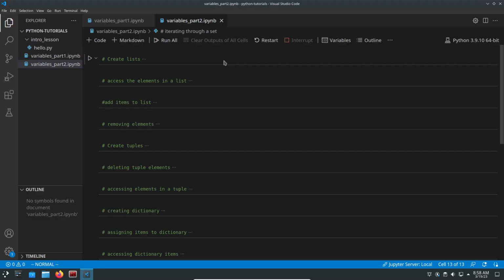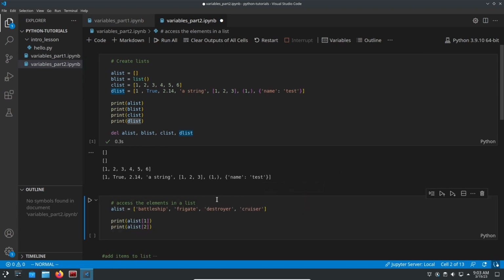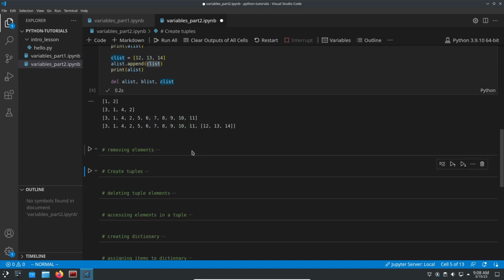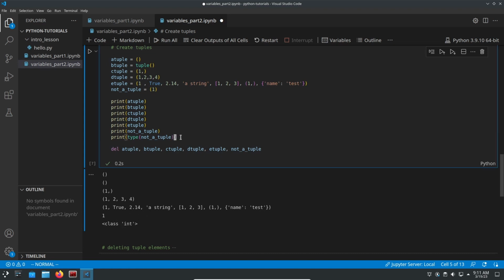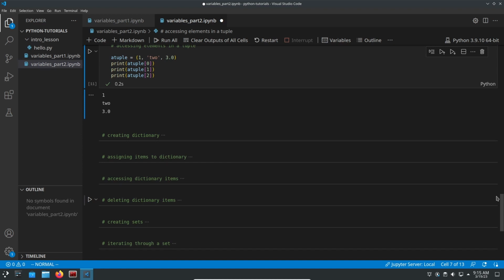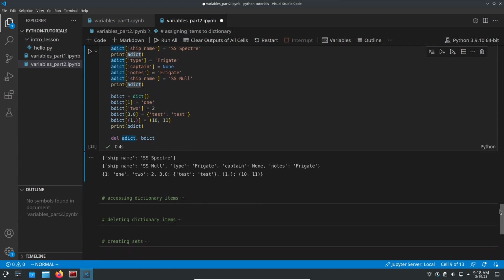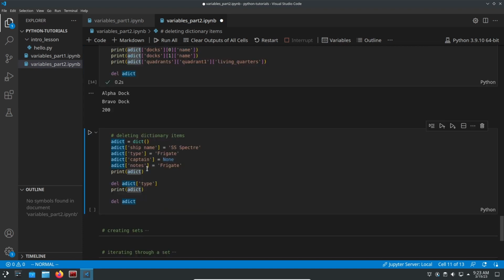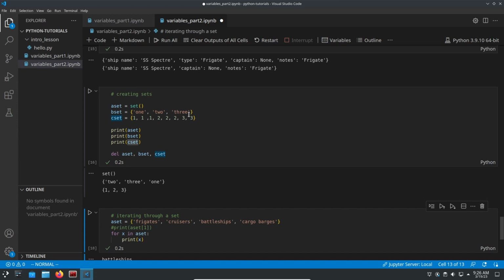Python Data Structures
In this video we will be talking about data structures in Python.

00:00:00 - Introduction
00:00:41 - Lists
00:04:36 - Tuples
00:07:17 - Dictionaries
00:11:25 - Sets
00:13:25 - Closing Remarks